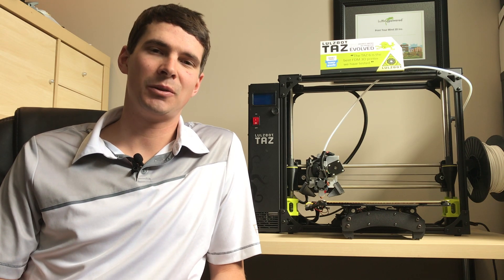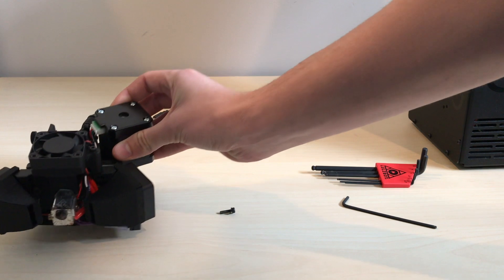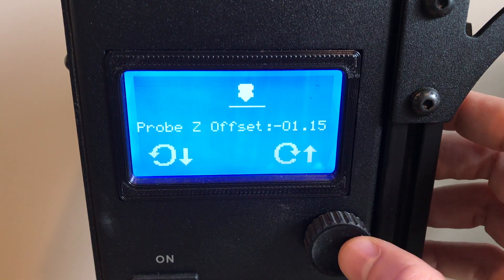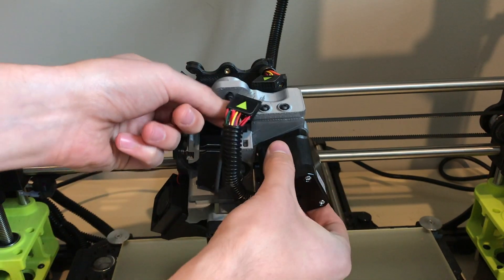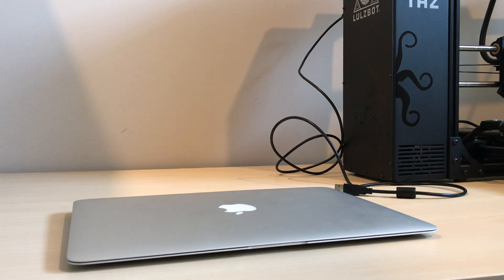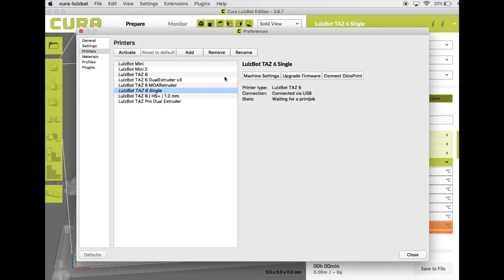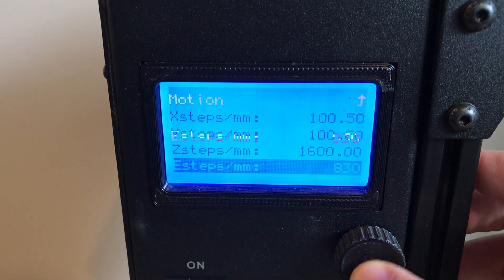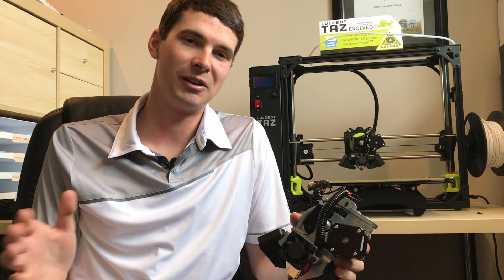How to Change Your Tool Head - Lulzbot TAZ 6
Want to learn how to swap out the tool head on your Lulzbot TAZ 6 3D printer? This video will walk you through every step!

The Lulzbot TAZ 6 3D printer is one of the most versatile and reliable 3D printers on the market today. It offers industrial features like easy swap modular tool heads, a heated PEI printing surface, auto-levelling, and one of the largest print volumes in its class.

Switching between tool heads is a breeze thanks to the clever design from Lulzbot. This allows you to change from printing flexible materials with the Aerostruder, dual extrusion with the Dual Extruder V3, or printing quickly with the MOARstruder, all within minutes.

You can order any Lulzbot 3D printer or tool head in Canada

If you are in Canada and want to get started with a new Lulzbot 3D printer then head over